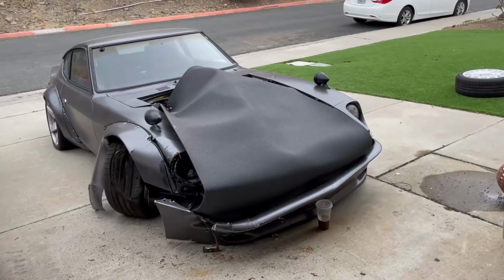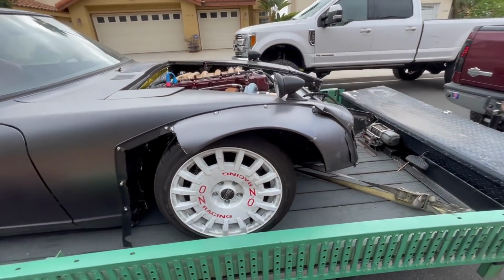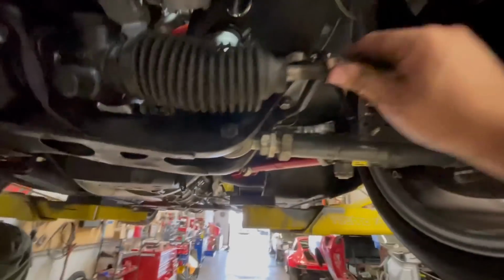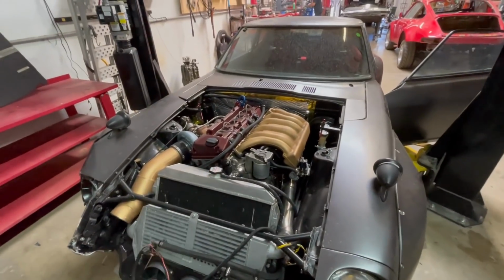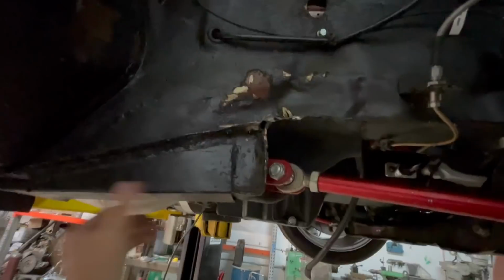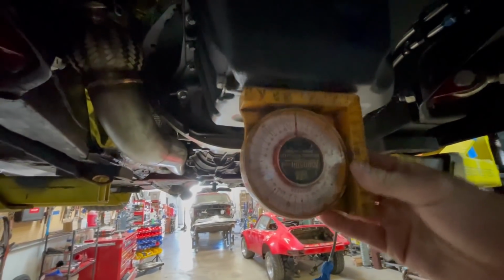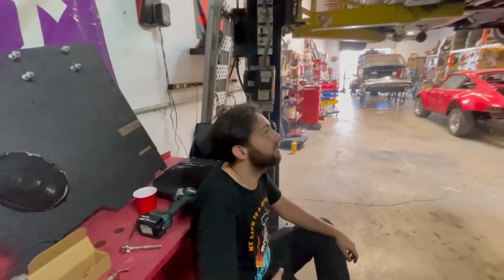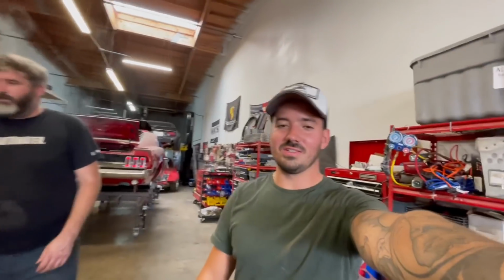TURBO DIESEL 240z is BACK! New swap reveal…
The 240z Frame isn't too happy!

Support our builds by checking out our awesome driving shades!

Facebook.com/boostedshades
Instagram.com/boostedshades